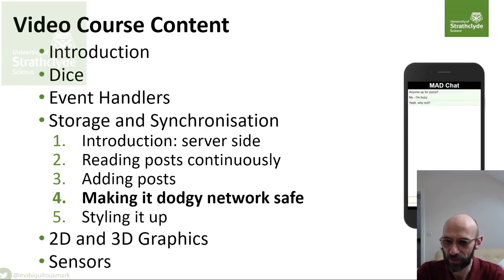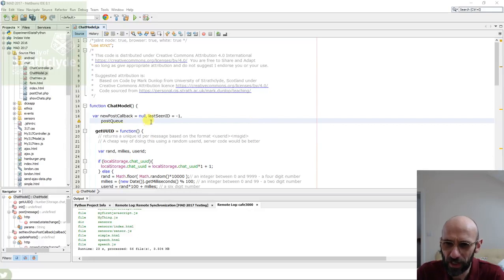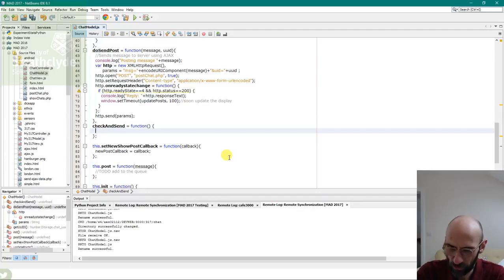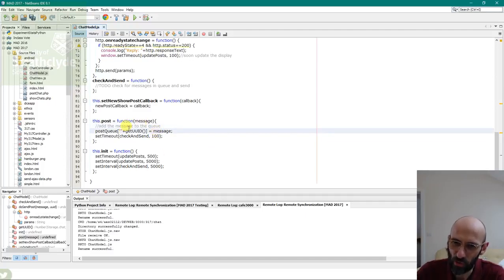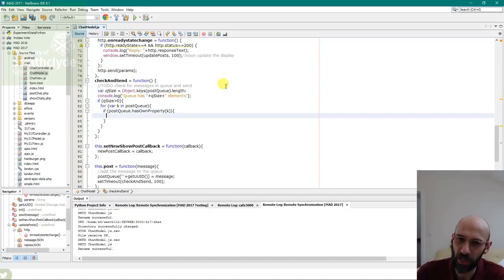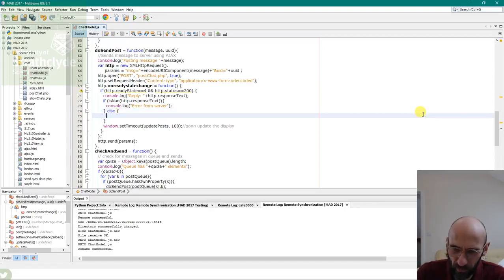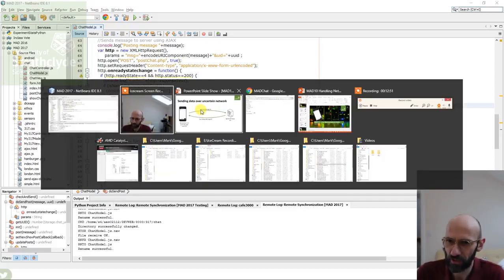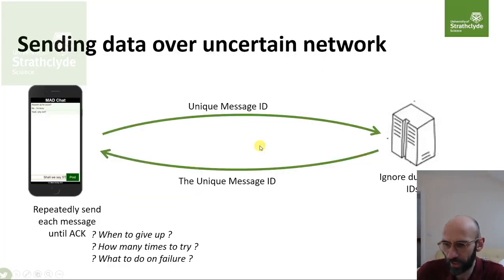MAD S07.4 Chat Safer Networking